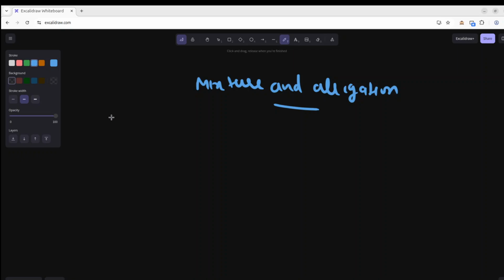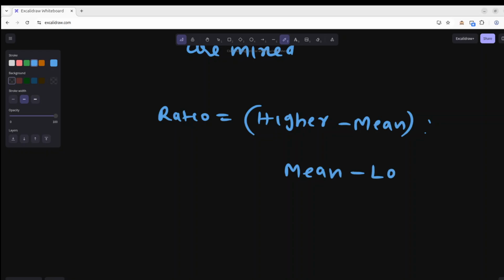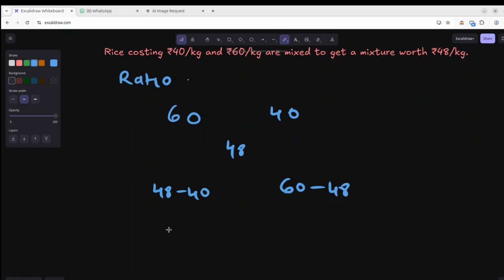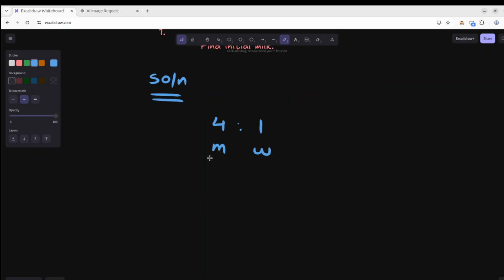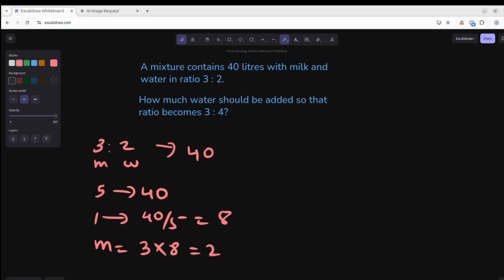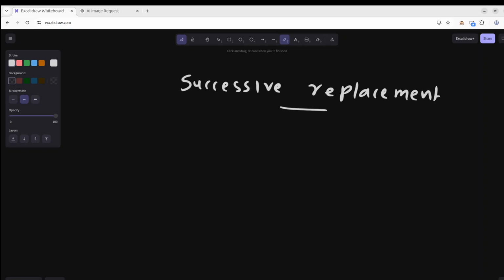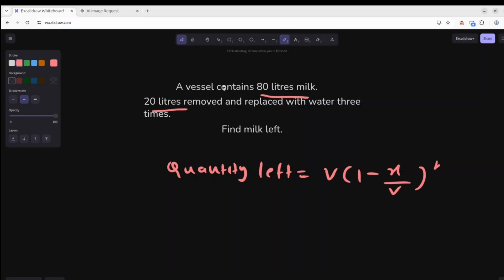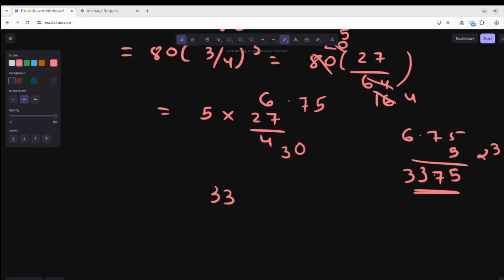Mixture And Alligation for competitive Exams